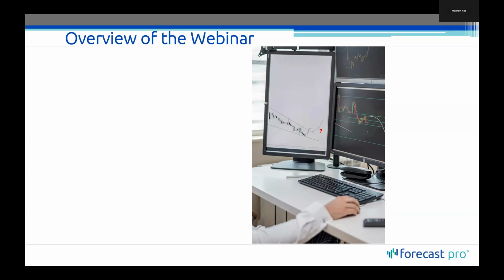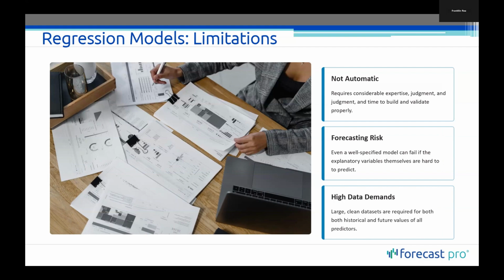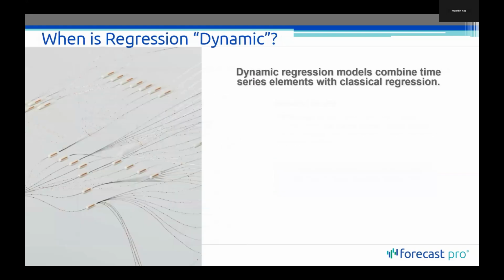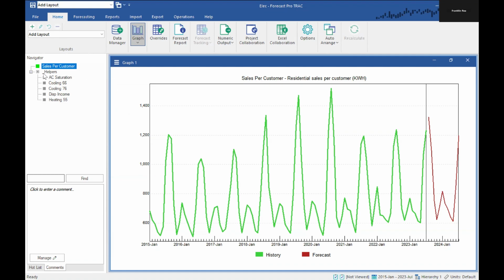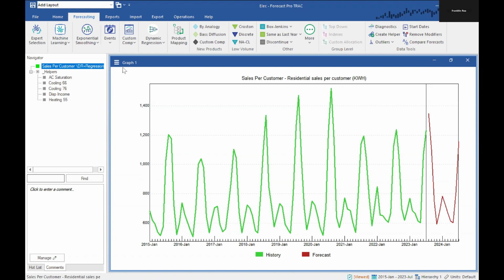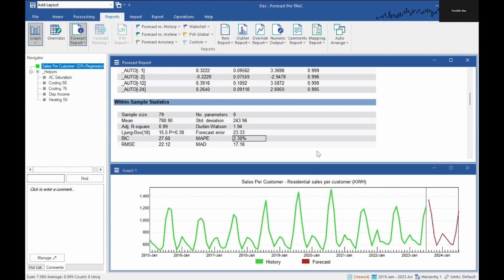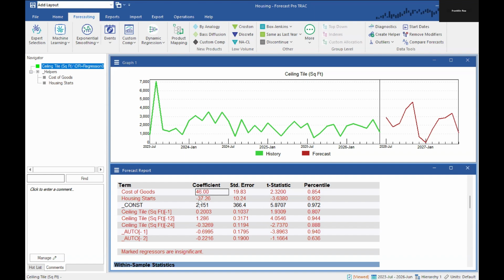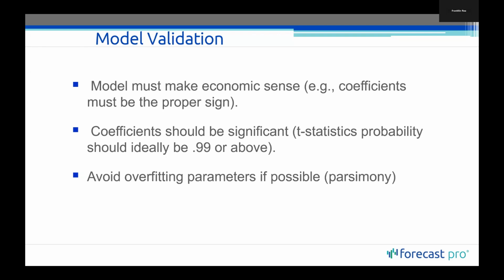Forecasting Best Practices: Build Insight-Driven Forecasts with Multivariate Forecasting Techniques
This educational webinar on multivariate forecasting and regression will show how to build more accurate, insight-driven forecasts by incorporating external variables and applying proven modeling best practices.

You’ll discover:

- What is the methodology that underpins multivariate modeling?
- Which forecasting methodologies can leverage external variables?
- Step by step instructions on building a multivariate model
- Best practices and real-world examples for choosing data and reviewing multivariate or regression models.

Franklin Rea, a trainer and consultant with Forecast Pro, will share tools of the trade for designing models that utilize data beyond demand history. Real-world examples and special tips and tricks will be explored.